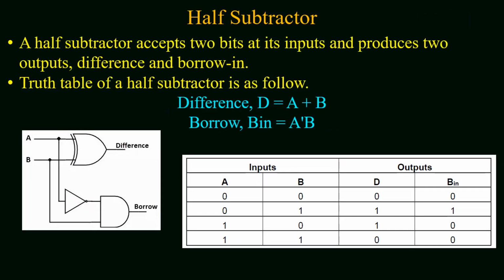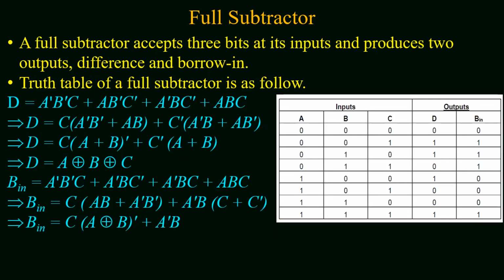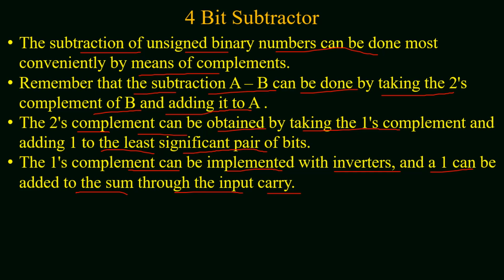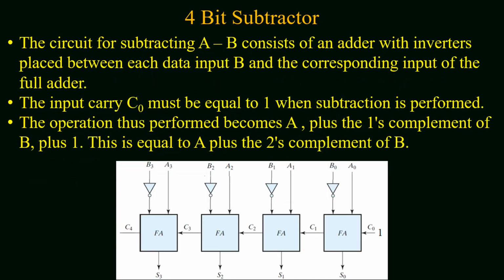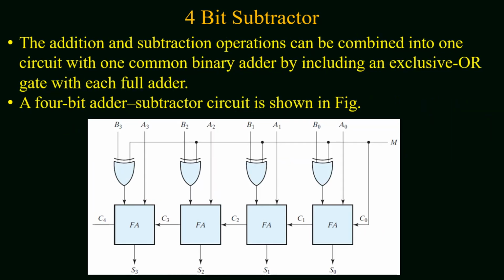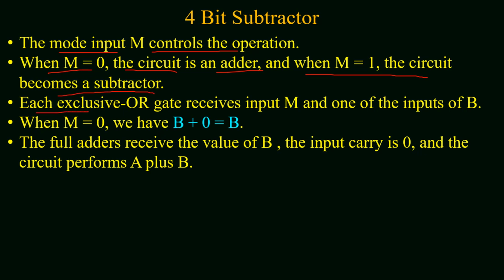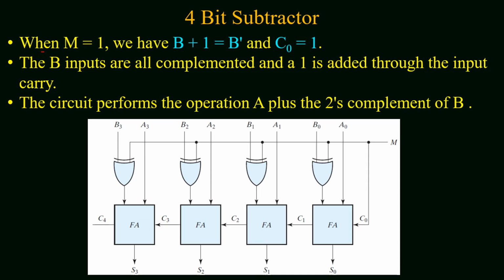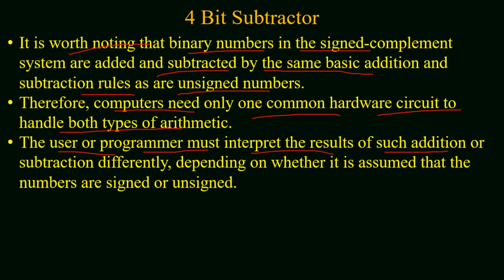Binary Subtractors | Half Subtractor | Full Subtractor | Design of a Combinational Circuit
In this video you will study half subtractor, full subtractor and the binary subtractor for two n bit number. You will also study about a joint adder - subtractor circuit which perform both the operation. For more details and the examples, please watch the video.

Digital Electronics
binary adder
half adder
full adder
carry generator
carry generate
carry propagate
boolean function
boolean expression
combinational circuits
sequential circuits
present inputs
previous inputs
memory elements
flip flops
FF
latches
level
edge
minterms
maxterms
k map
kmap
map method
2 variables map
3 variables map
4 variables map
sop
pos
standard sum
standard products
canonical forms
standard forms
demorgans law
prime variable
unprime variable
complement variable
normal variable

digital electronics
numbers representation
signed compliment method
binary codes
binary algebra
digital electronics
binary variables
binary algebra
boolean algebra
digital electronics